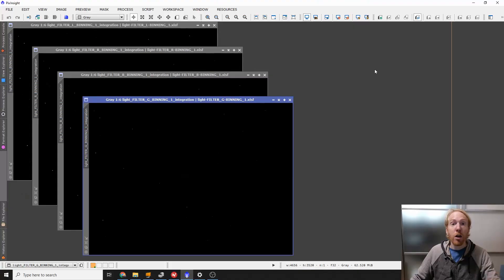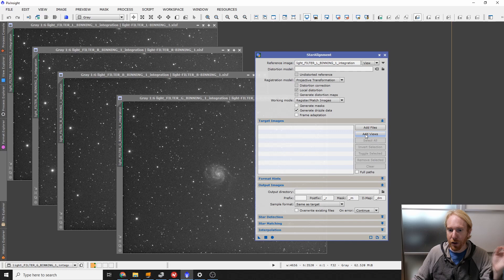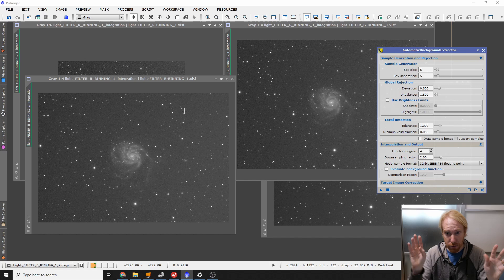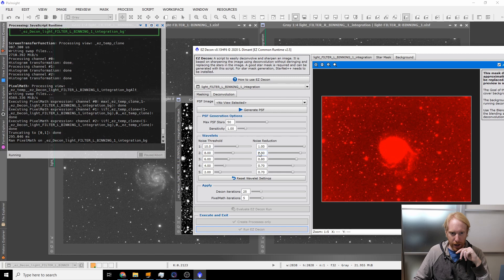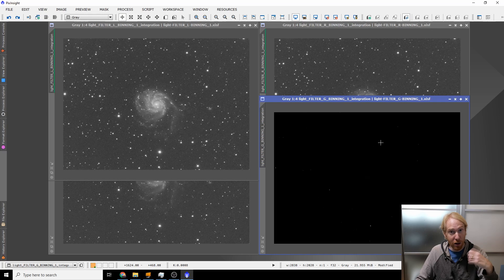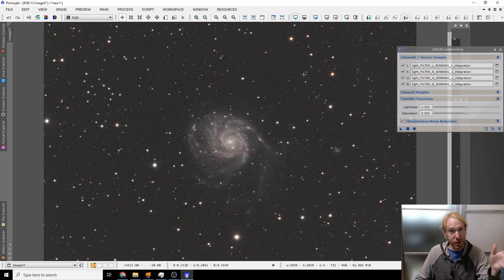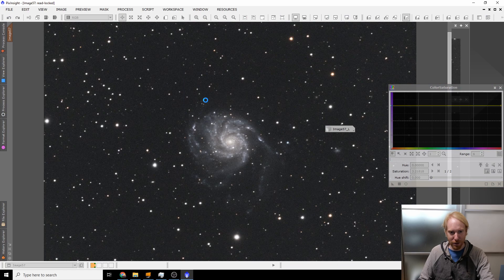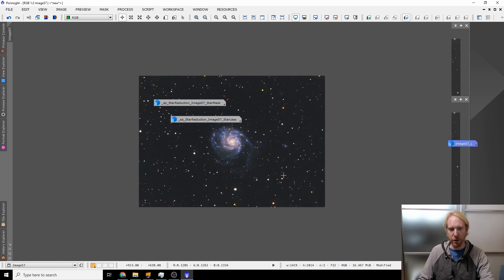My Simple LRGB Processing Workflow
LRGB imaging can be quite intimidating, especially when coming from the world of color cameras such as DSLRs! How the heck to process those weird monochrome images into a color image?? Let's have a look (using PixInsight) in this video! It is of course possible to do exactly the same in Photoshop, Gimp, or Siril.

And for anything else (really anything you want to buy from Amazon, do it after clicking on one of the below links)!
Pentax KP DSLR